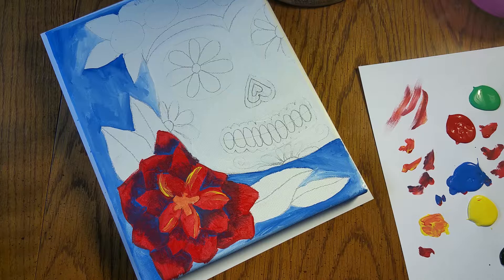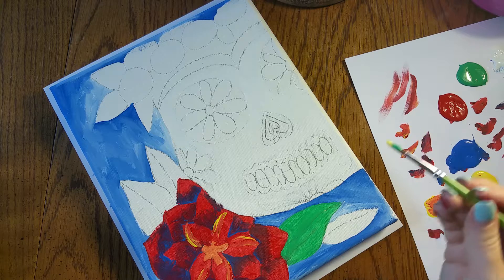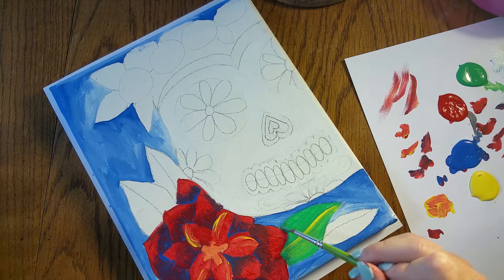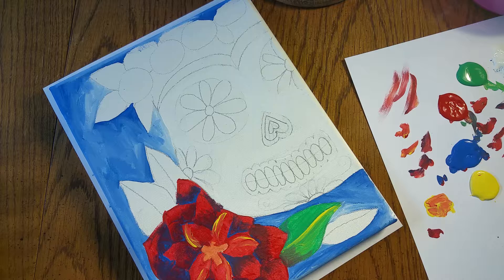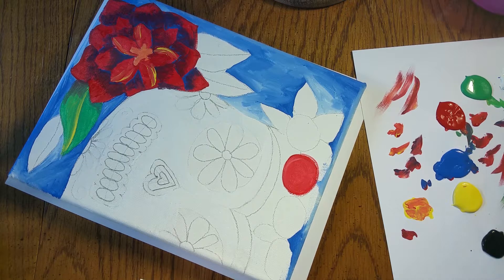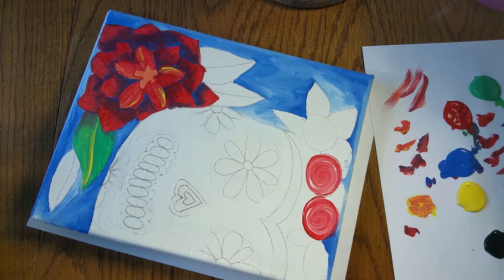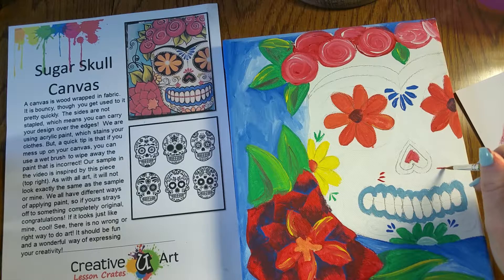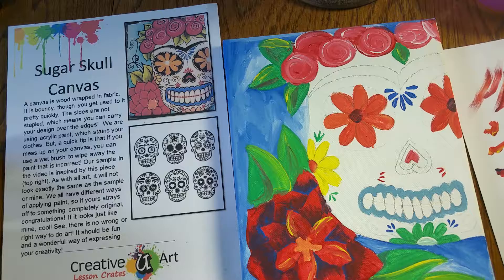Sugar skull 3